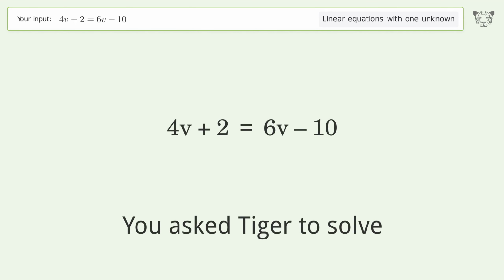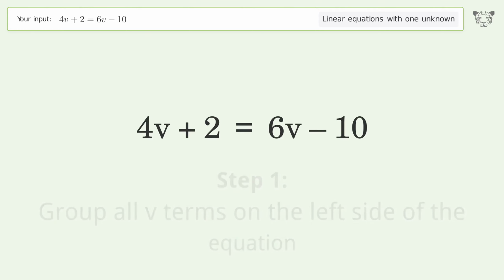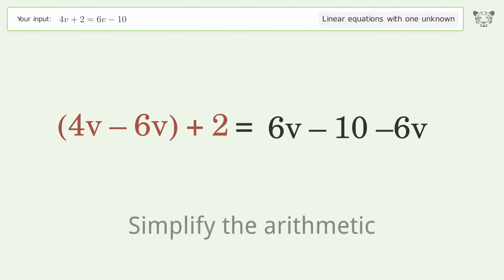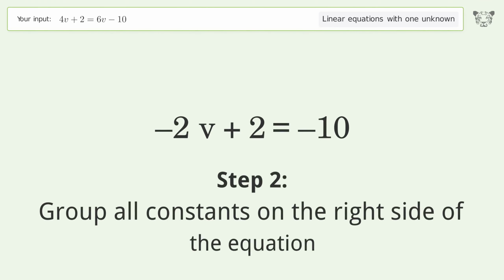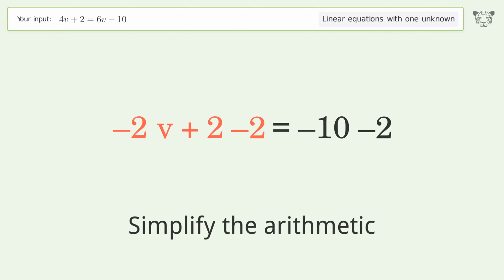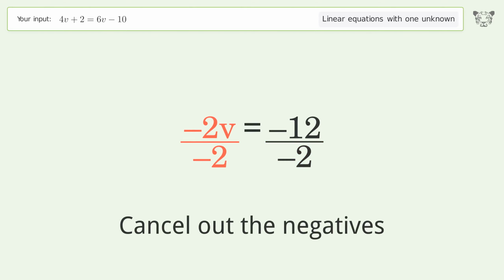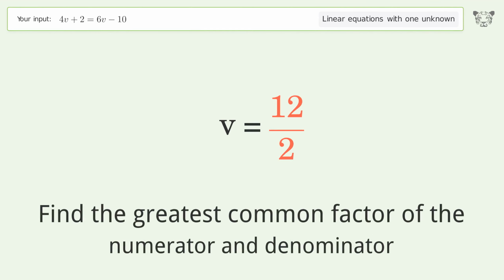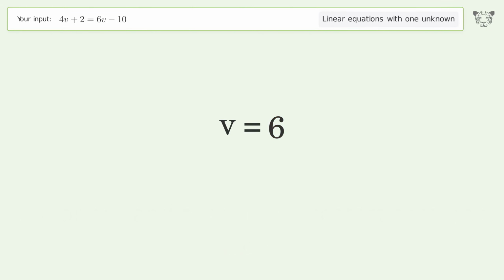Solve 4v+2=6v-10: Linear Equation Video Solution | Tiger Algebra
Struggling with 4v+2=6v-10? Watch our step-by-step video on Tiger Algebra to master this linear equation effortlessly. Also check out for more tips and tricks for dealing with linear equations with one unknown